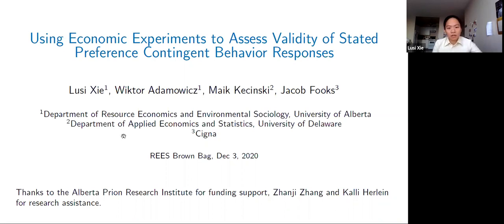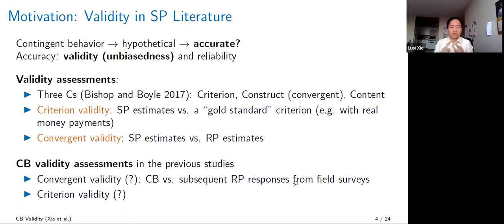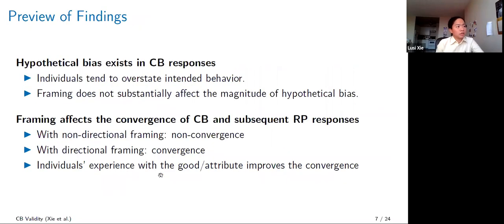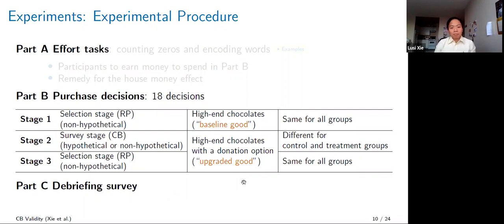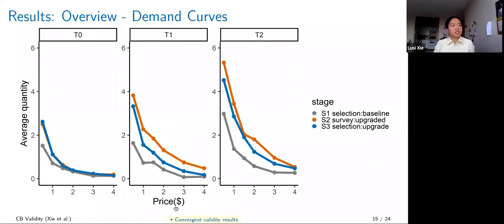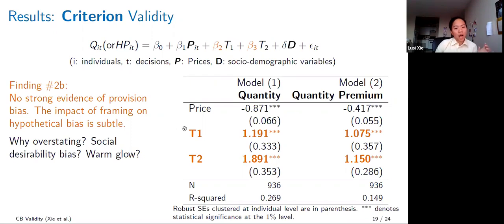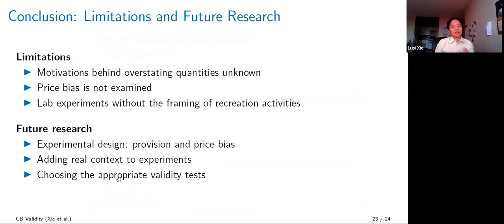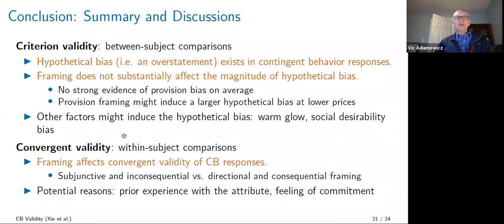REES Department Seminar - Lusi Xie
Presentation - December 3, 2020

Using Economic Experiments to Assess Validity of Stated Preference Contingent Behavior Responses

Contingent behavior (CB), a stated preference (SP) method, elicits individuals’ intentions about behavior in quantities or frequencies under hypothetical scenarios. CB has primarily been used to elicit preferences and value natural resources in recreation demand models or to assess market demand. Although CB shares the hypothetical nature of other SP methods, potential issues around CB validity and incentive compatibility have not been assessed. Focusing on hypothetical bias and framing effects, we design an incentive-compatible decision mechanism that examines the validity of CB in economic experiments. We find hypothetical bias associated with an overstatement of quantities in CB responses. We also find that overstating quantities is not significantly affected by framing, but framing does affect the convergence of CB and revealed preference responses. These findings potentially draw into question the validity of some previous CB research and its demand revealing properties but provide some potential avenues to address these concerns.